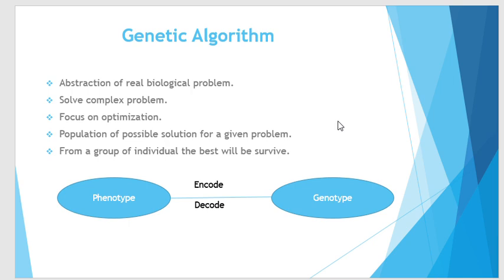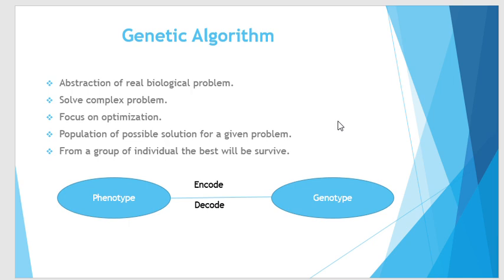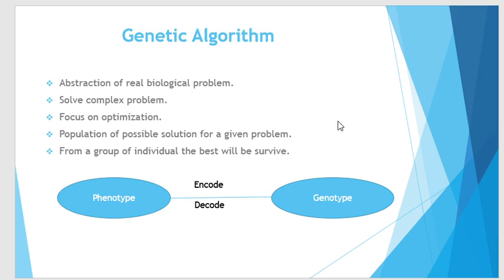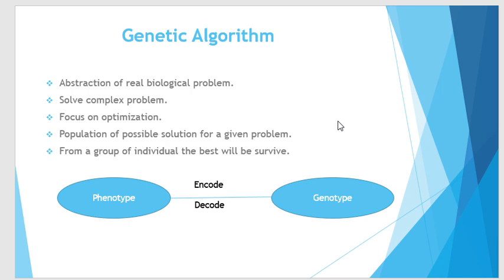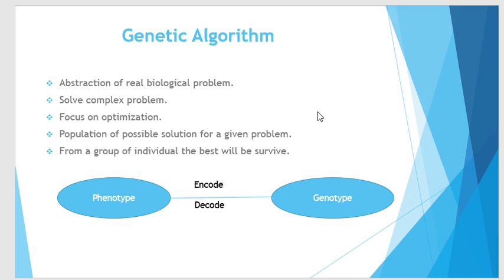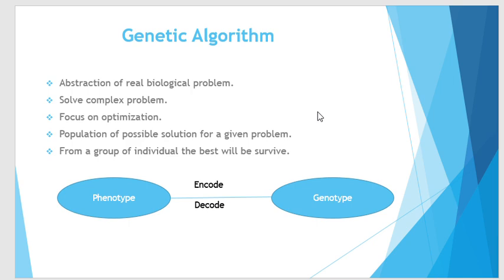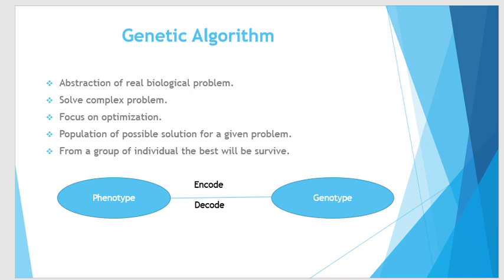Genetic Algorithm / Mr. Surojit Sarkar Assistant Professor EEE Department